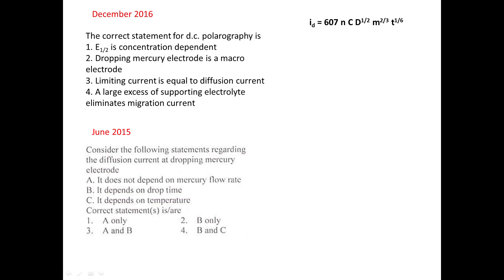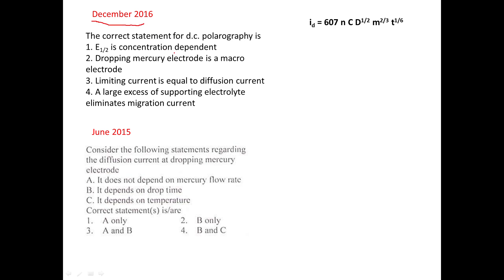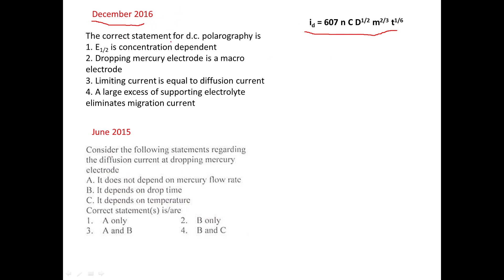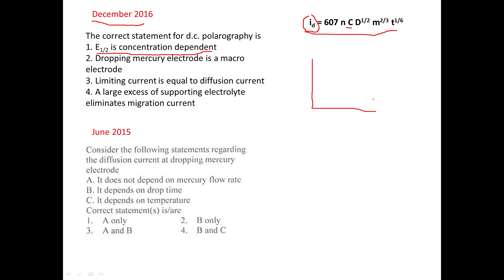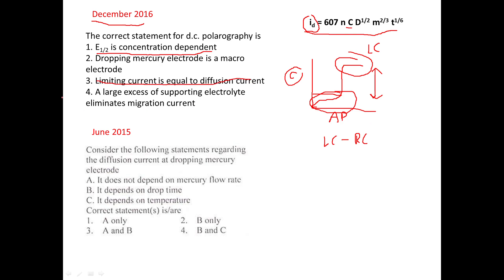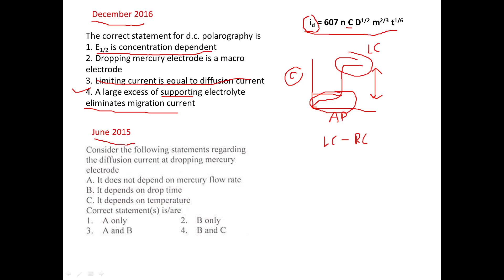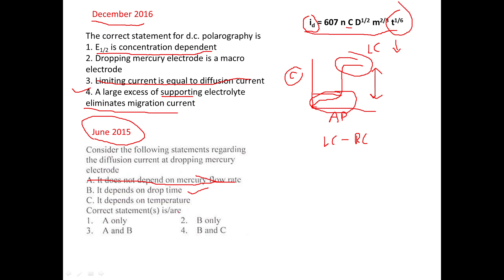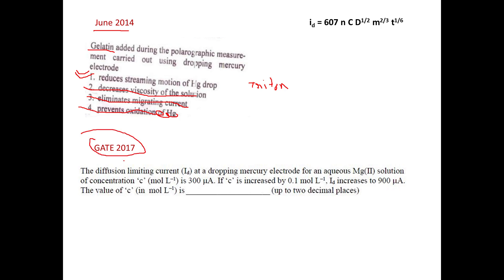Polarography Questions for Practice